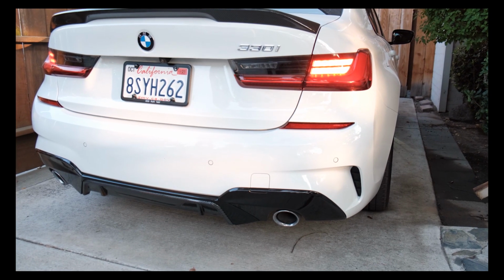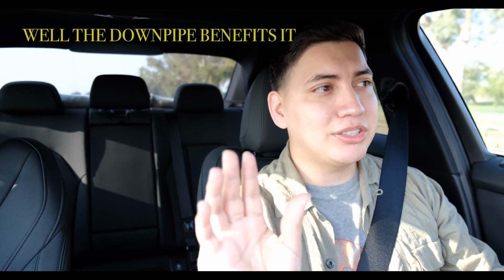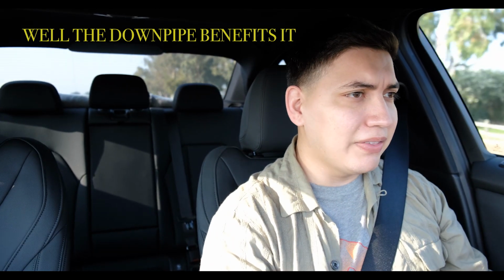VRSF DOWNPIPE ON A BMW G20 330i - Review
Today I review a VRSF Catless Downpipe on my BMW G20 330i. I talk about how much it costs, the benefits, the cons and if I recommend it. Includes sound clips and fly-by's to demonstrate the sound of the exhaust.

Products I use below:

Downpipe